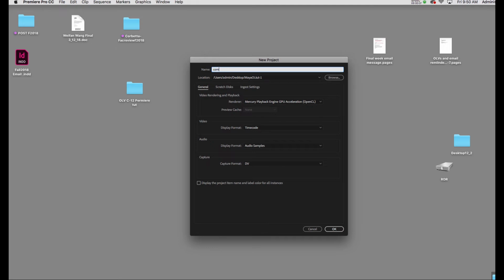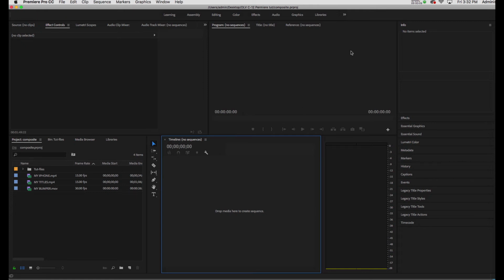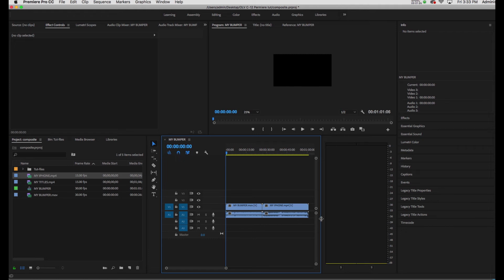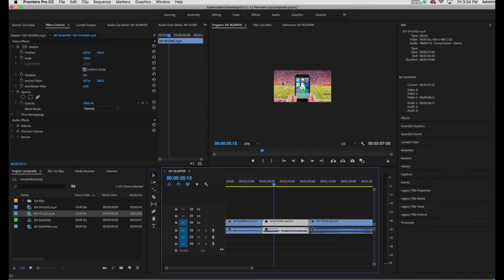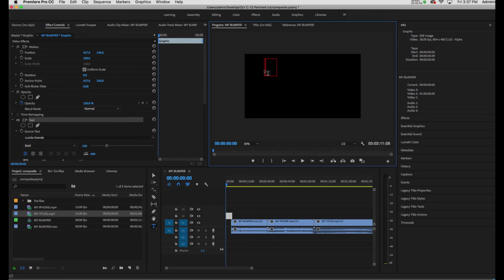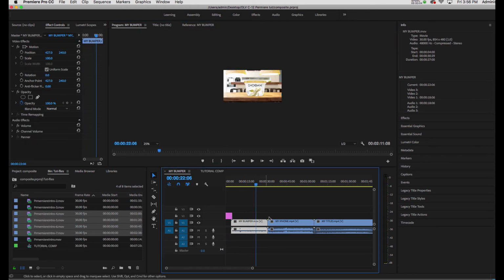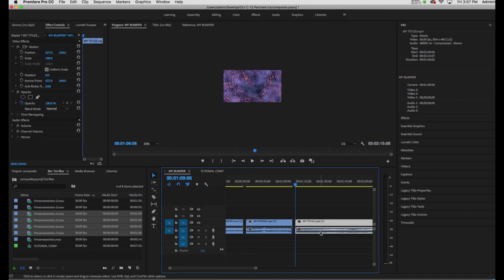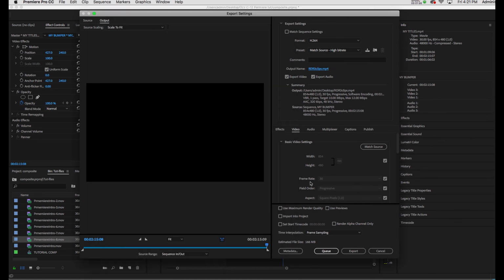PREMIERE TUTORIAL COMP